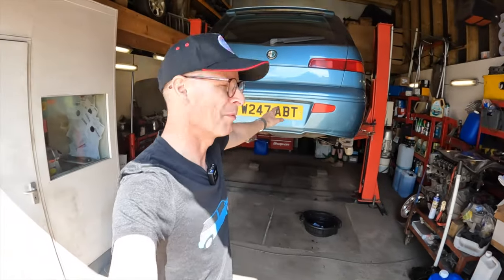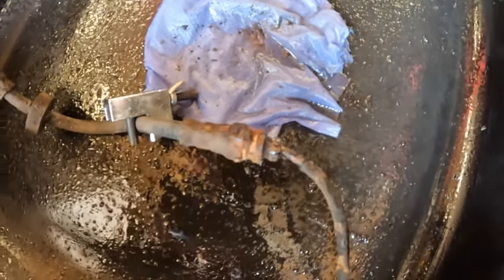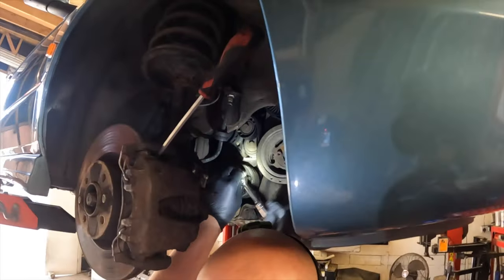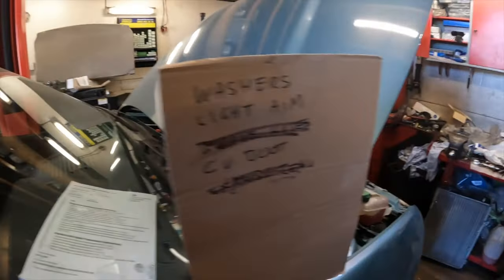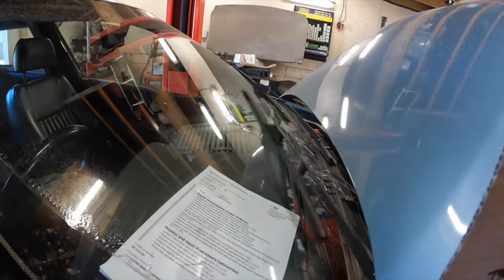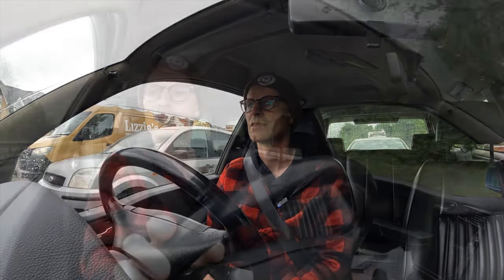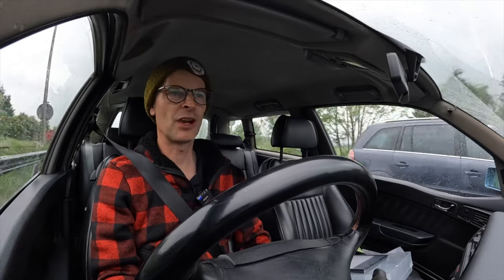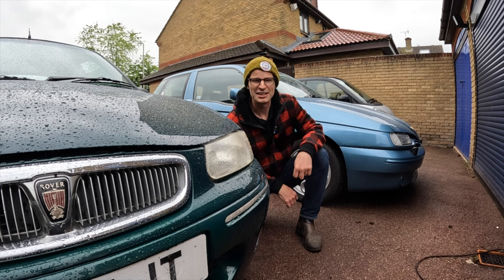Alfa 145 Final MOT work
My Alfa 145 failed its MOT in spectacular fashion earlier this year and in typical style made itself as hard to fix as possible. This time we finally got the thing back on the road...Thanks to Jamie

to shop T shirts, hats, mugs, key rings, badges and more soon on there!

Not in the UK or want a bigger range?

Furious Driving
AYLESFORD
ME6 9LE